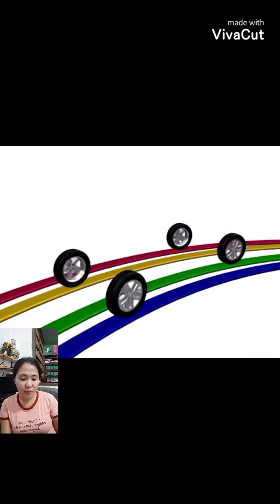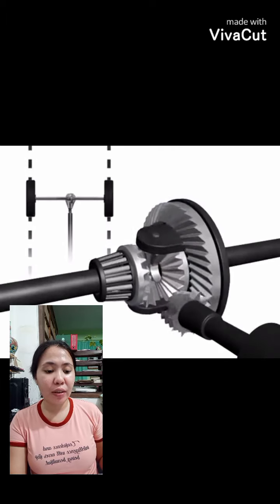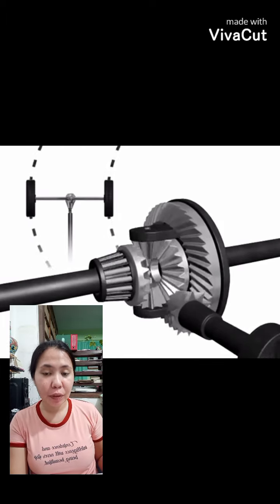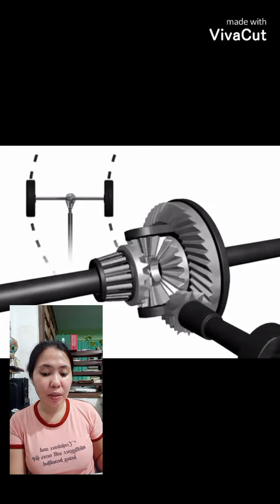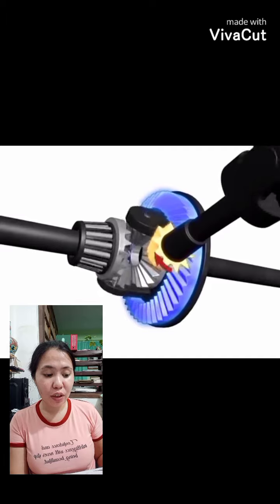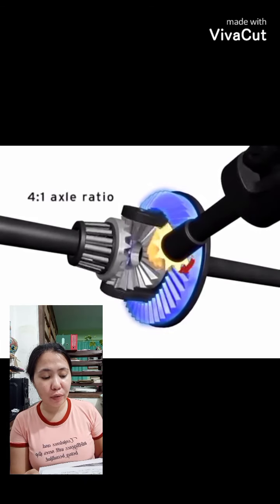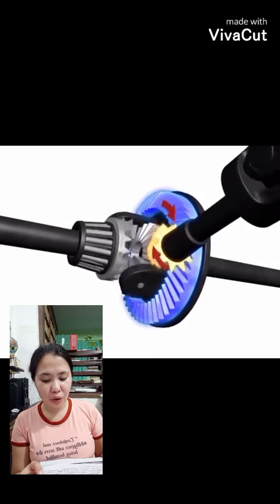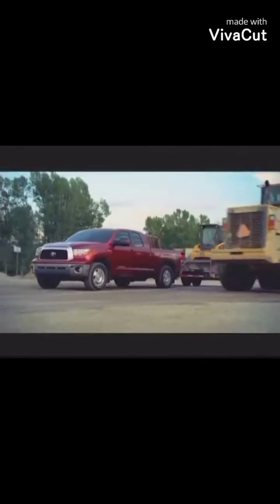"different parts and functions as well the different types of differential"